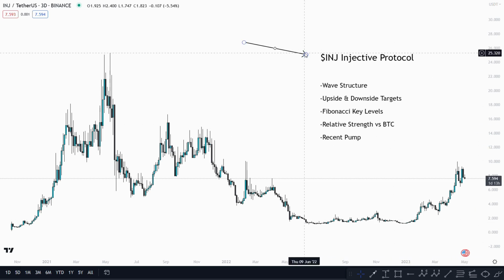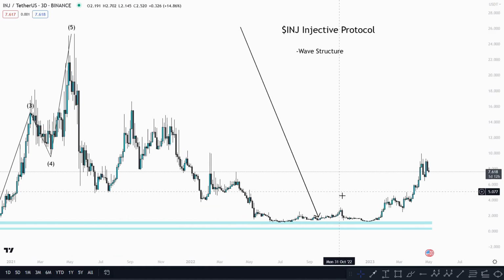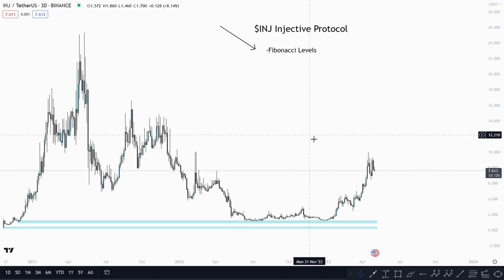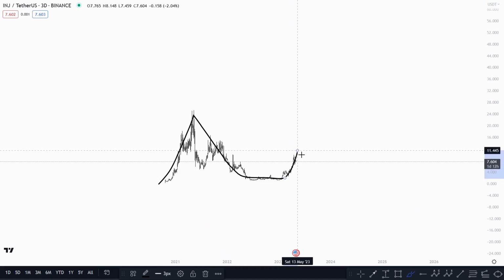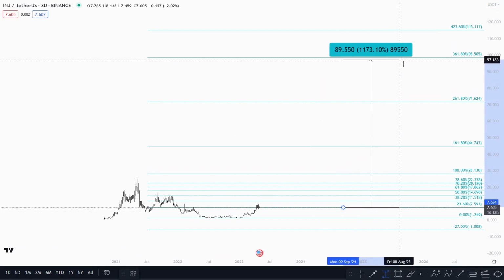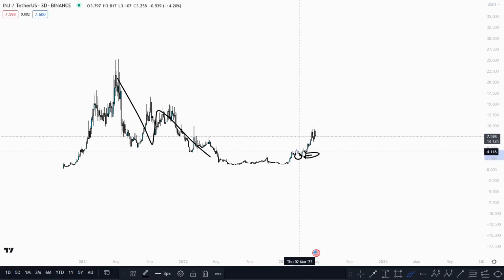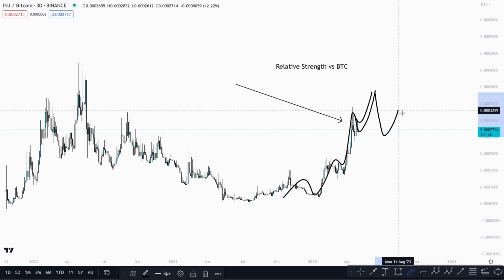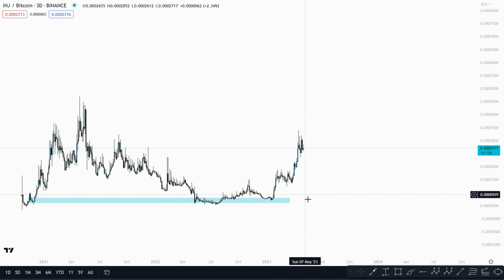Injective Protocol (INJ) - Pump To $80.00? - Watch Out For This! - Elliott Wave & Psychology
Here we analyse the altcoin in the crypto cryptocurrency market INJ injective protocol using different techniques. One technique as seen used by BCBacker @BCBacker Blockchain Backer.

Using Fibonacci & Key Psychological levels combined with some elliottwave Elliott wave, we can get some upside and downside targets for Injective Protocol Crypto. Bullish or bearish, the chart is set up for some bullish and bearish moves !
We compared the relative strength of INJ vs Bitcoin $BTC (BTC) and the rest of the market. Looking at some other projects such as Chainlink & Solana which seem to be lagging behind.